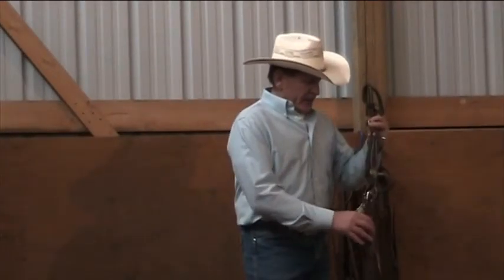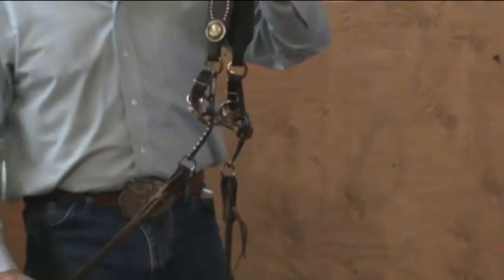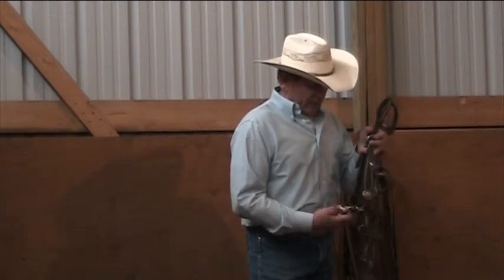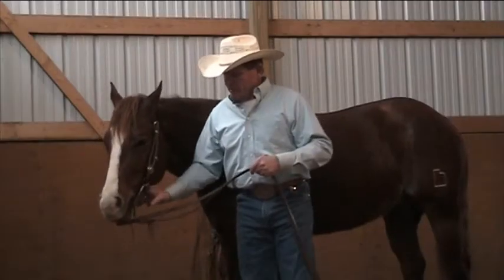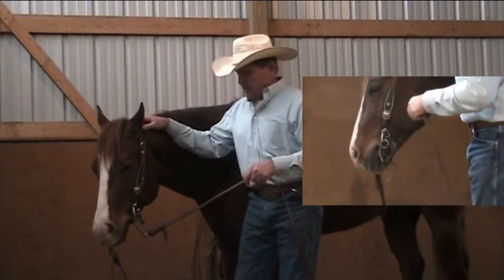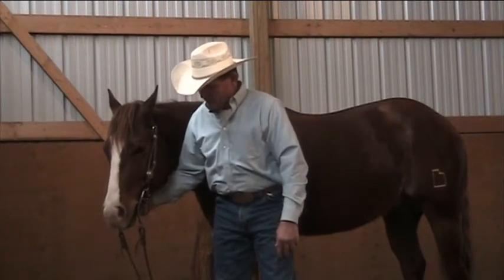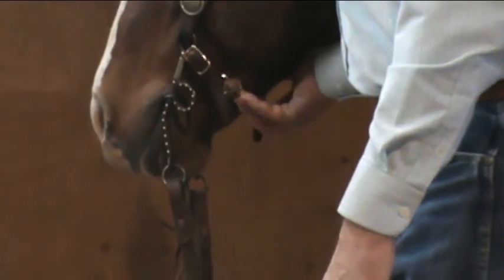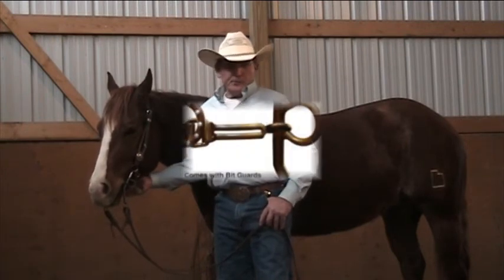Show To Win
"Show to Win" is just what its name implies; this bit has a combination effect on your horse. It lifts the shoulder, keeps the bend and provides the stop while allowing the horse to follow his nose through the barrel turn. Practical for everyday riding but recommended for competition use, neoprene bit guards and rope curb included. Not recommended for horse's under five years of age.